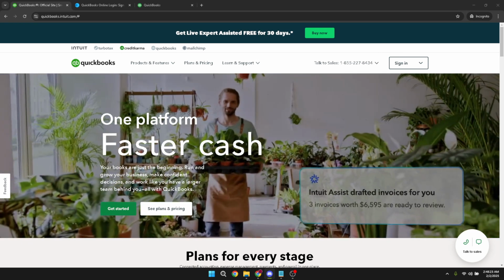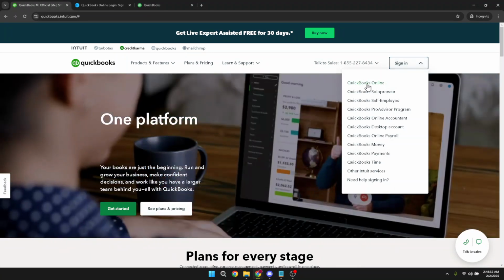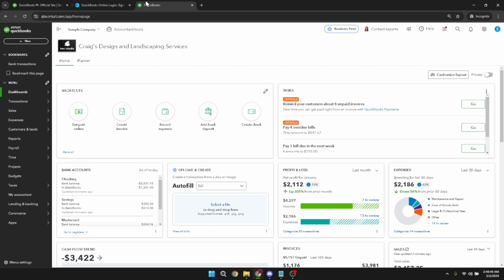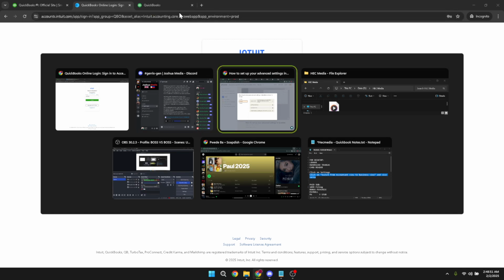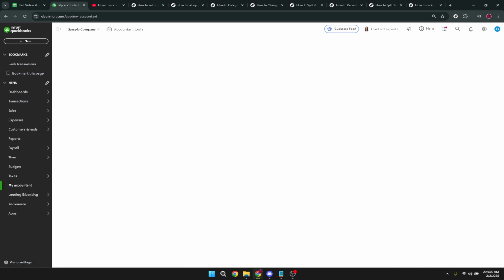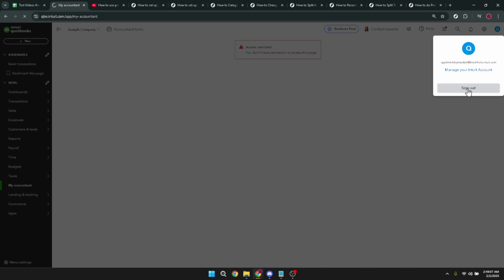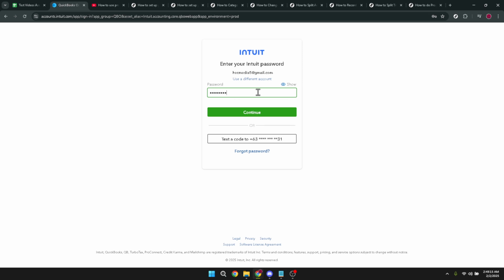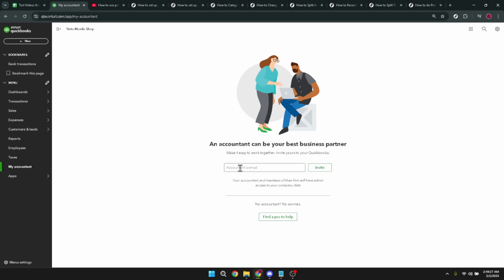How to Give Accountant Access to Quickbooks Online (Full 2025 Guide)